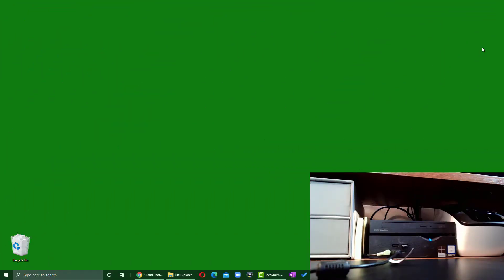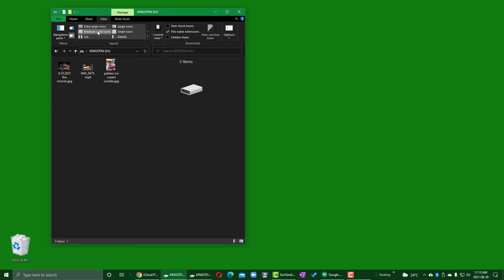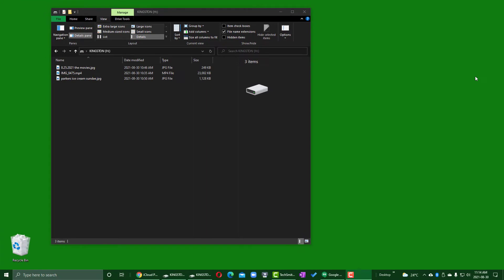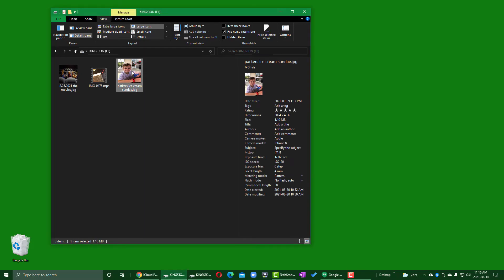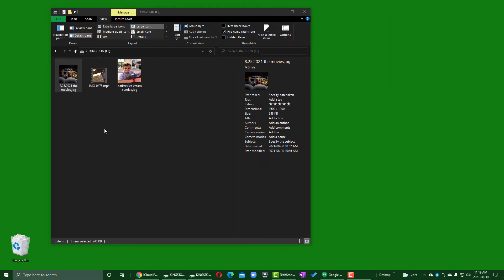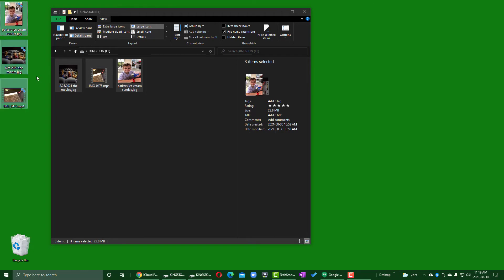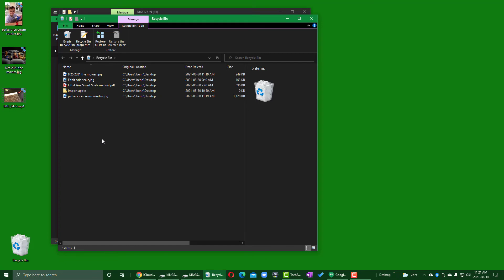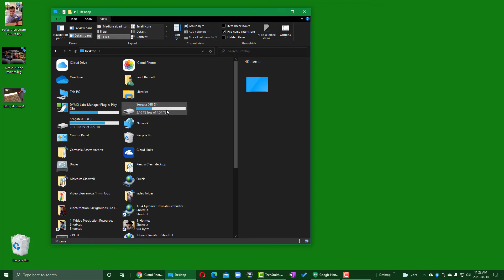Moving Files in Windows for Beginners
How to move your files from a usb stick/camera to your Windows computer.